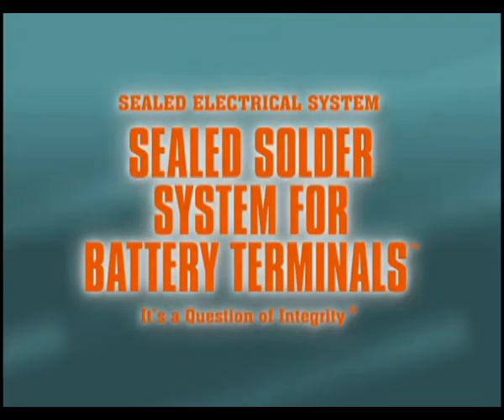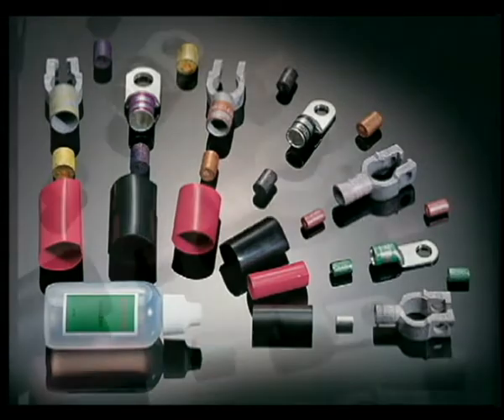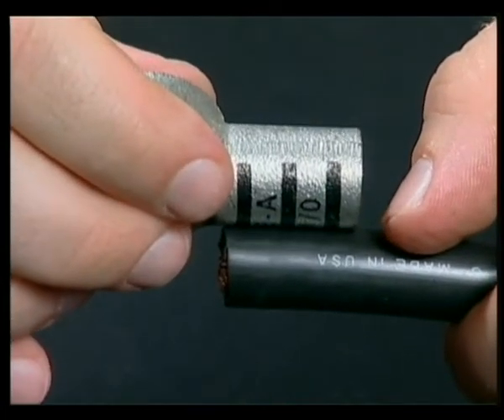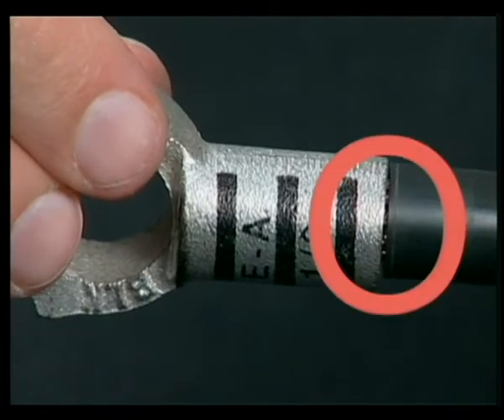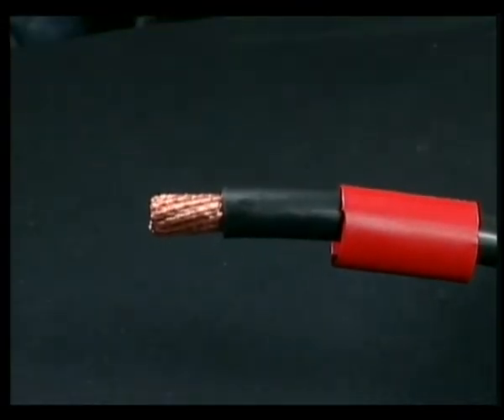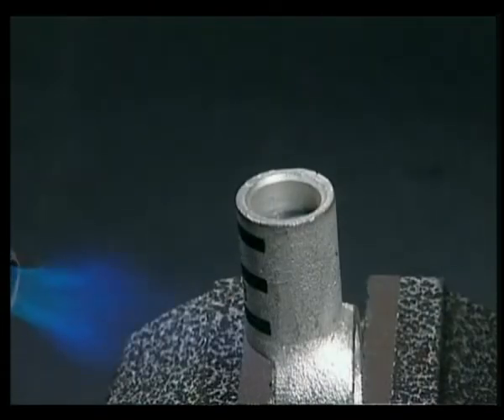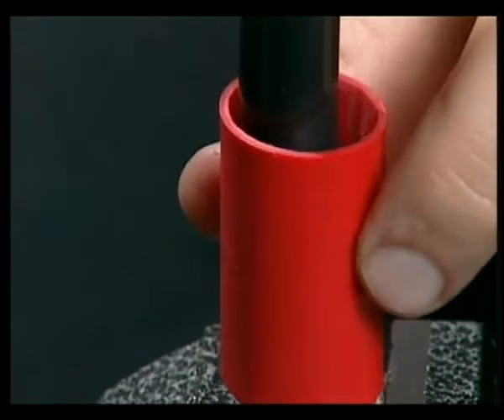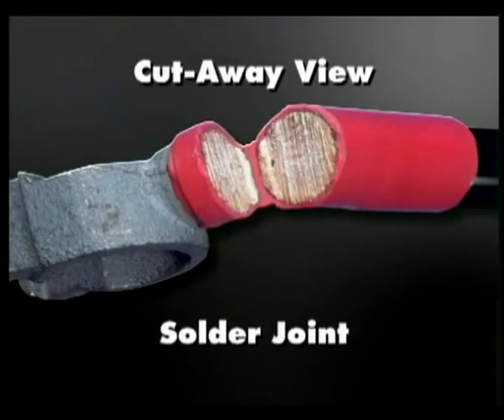NSPA - Sealed Solder System for Battery Terminals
Color coded indicate wire size solder pellets for battery terminals